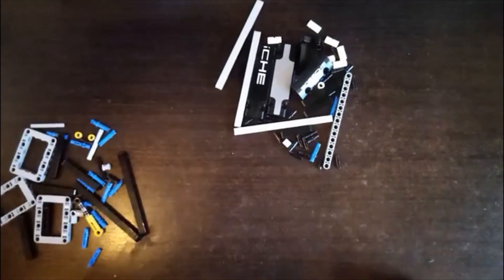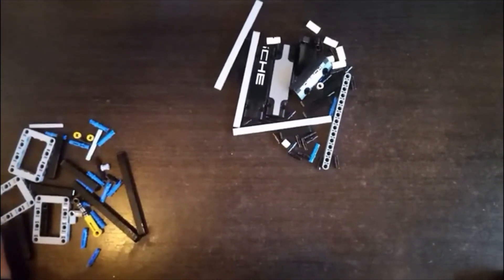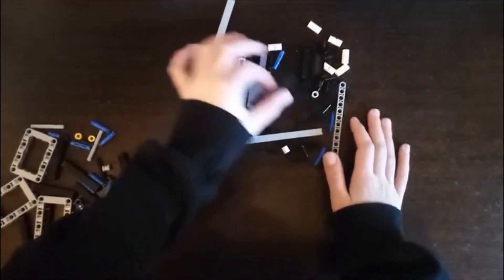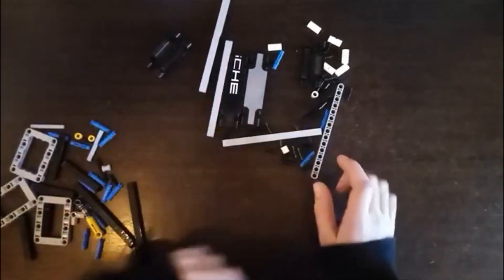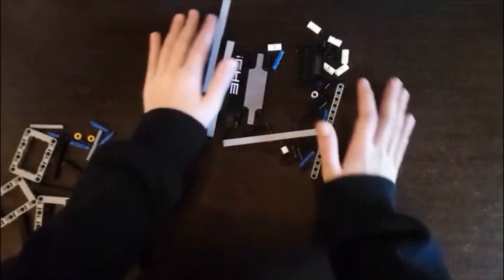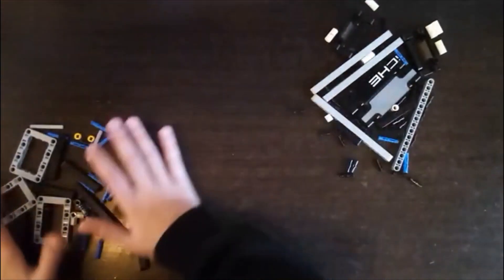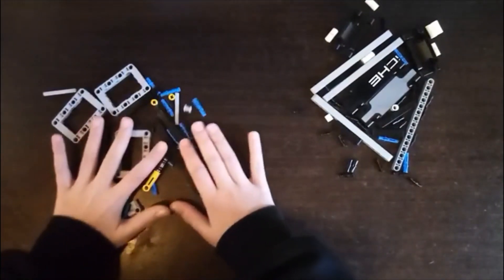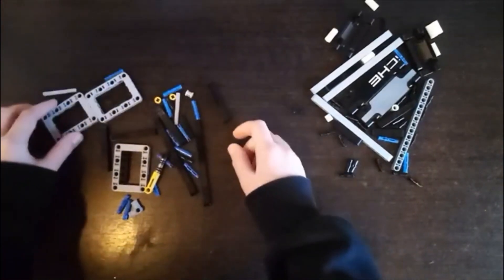Lego technic PIN REMOVAL MACHINE + TUTORIAL!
Lego technic pin removal and tutorial!
(PIN OFF)